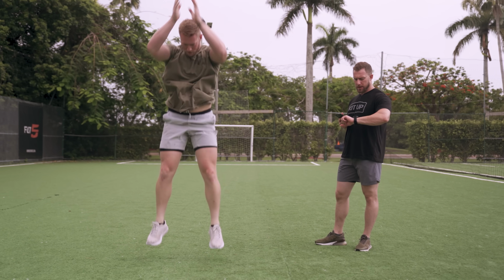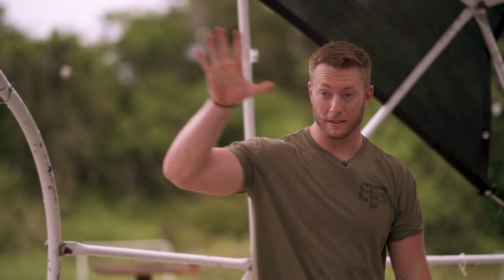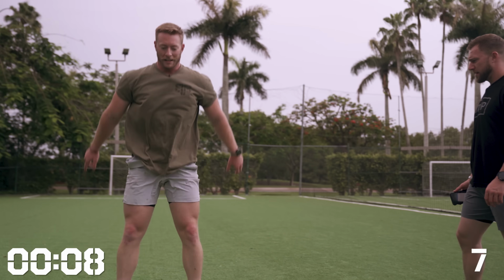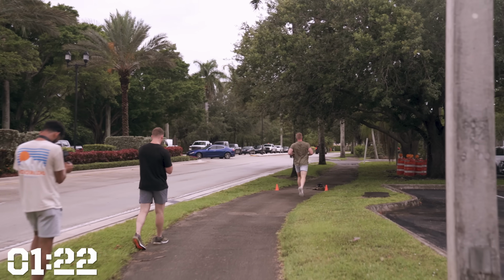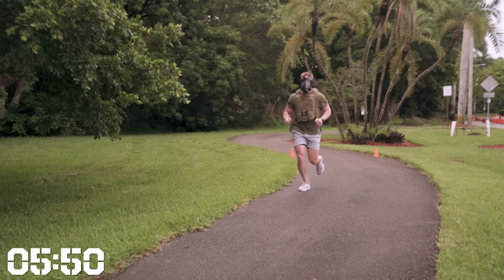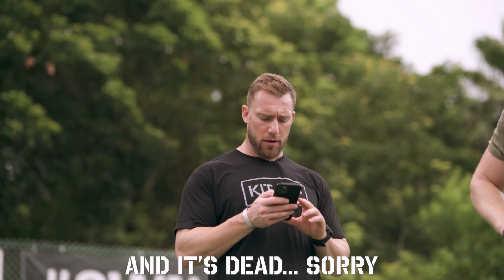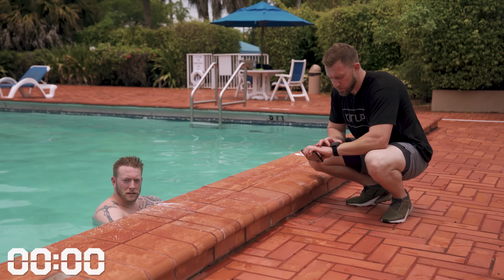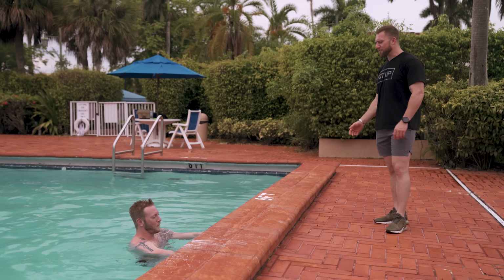I Tried the SWAT Physical Fitness Test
For your chance to win an Airstream Caravel AND a 2021 Ford F-150 to tow it – enter at

You guys basically forced me to try the SWAT Physical Fitness Qualifier so here I am! The SWAT Physical Fitness Qualifier test must be completed within passing standards before applicants advance in the pipeline.

Source: Wikipedia
In the United States, a SWAT (special weapons and tactics) team is a generic term for a unit that uses specialized or military equipment and tactics. Although they were first created in the 1960s to handle riot control or violent confrontations with criminals, the number and usage of SWAT teams increased in the 1980s and 1990s during the War on Drugs.

Apply to be in a video!